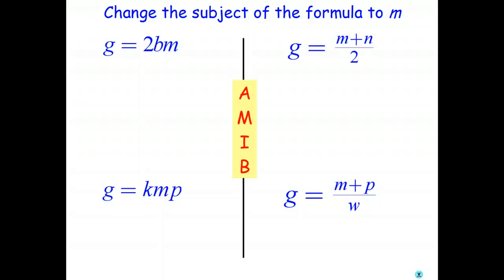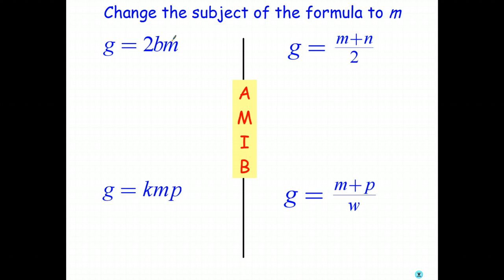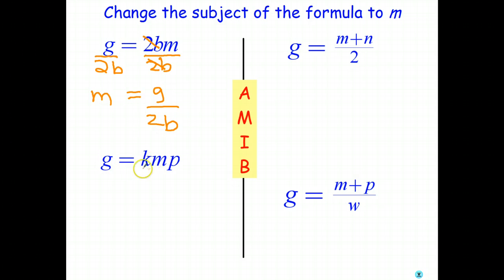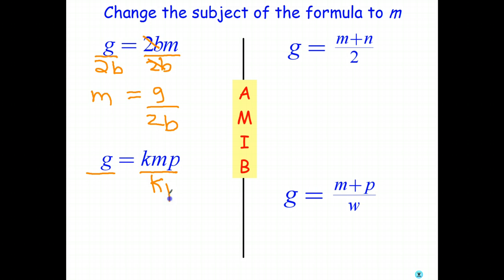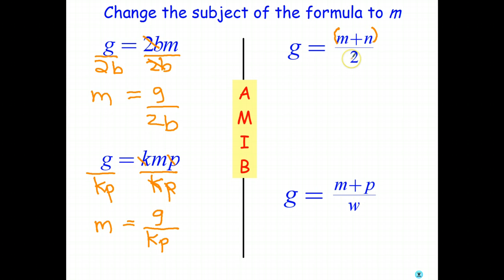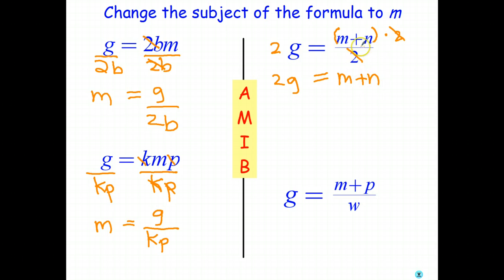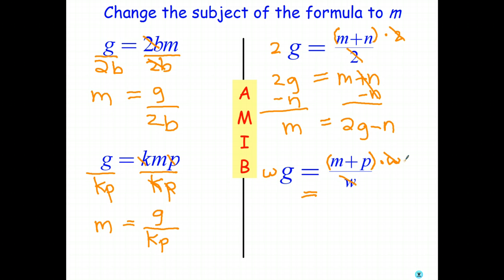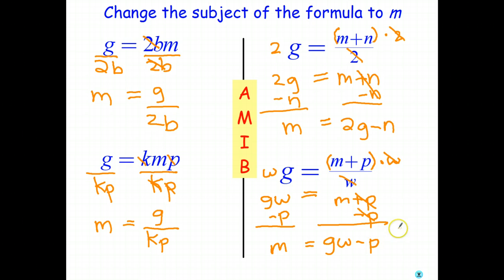Changing the Subject of a Formula #2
In this video we continue to rearrange 1-and 2-step formulas.